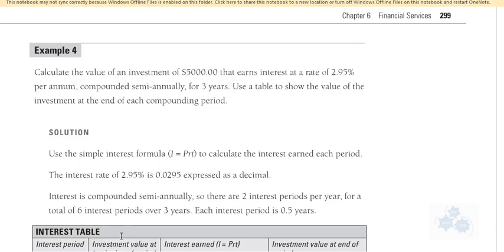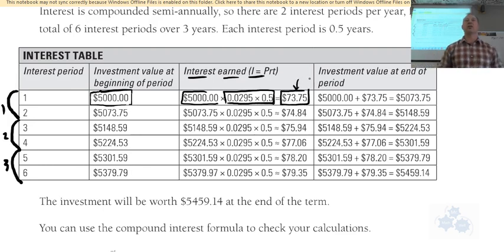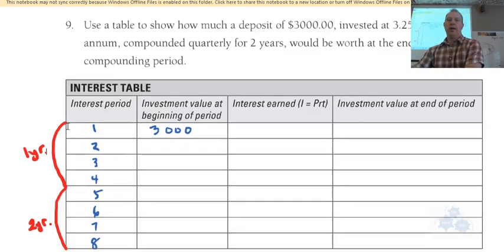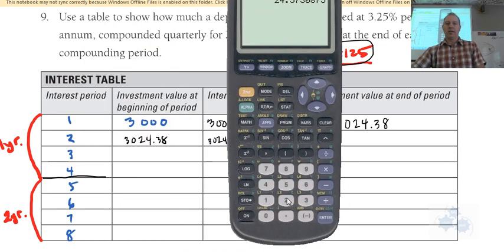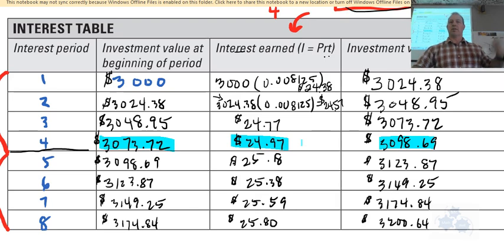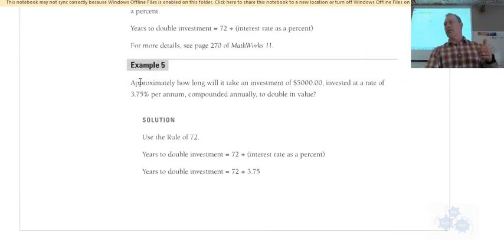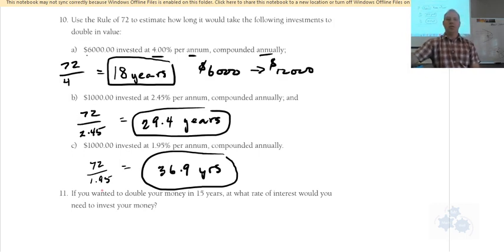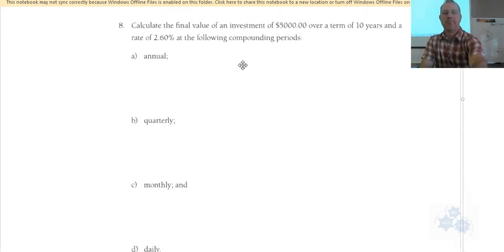WA 20 6.2 (3of3) Compound interest